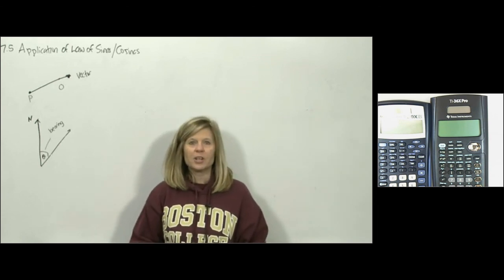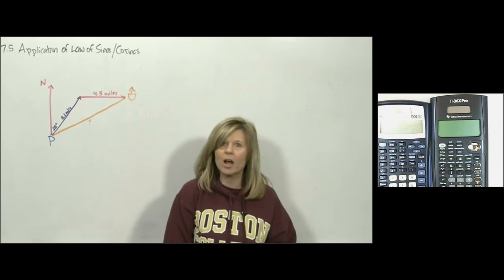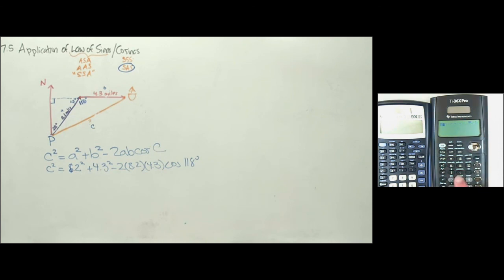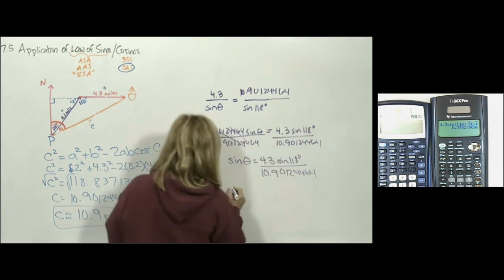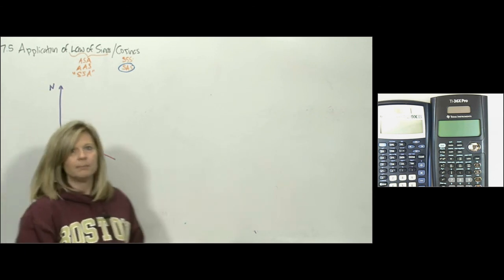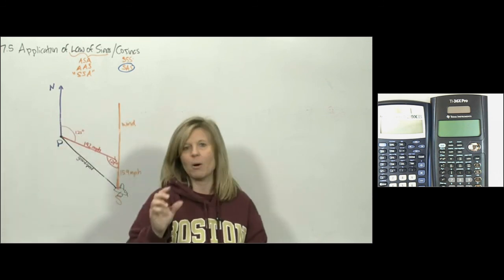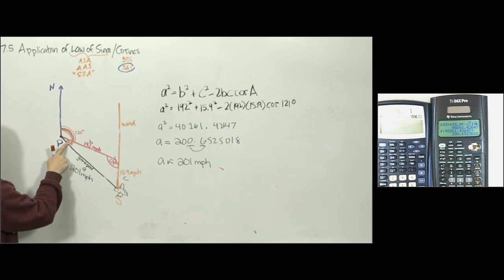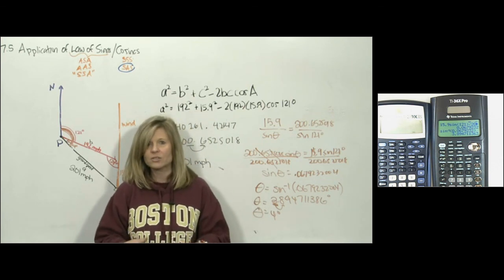math 112 section 7.5 Vectors and Bearing